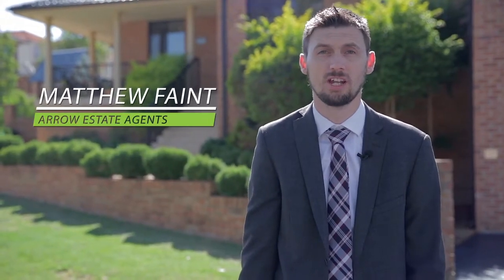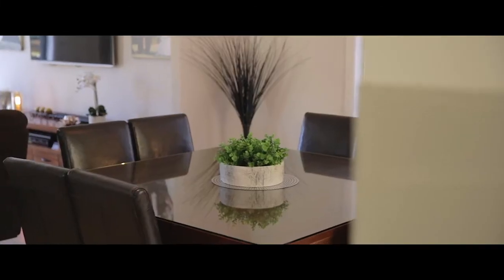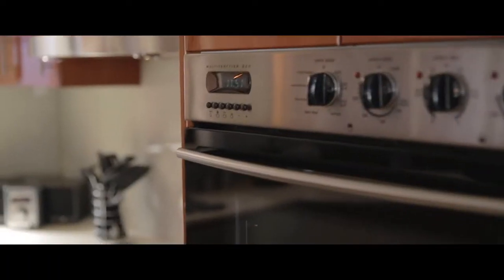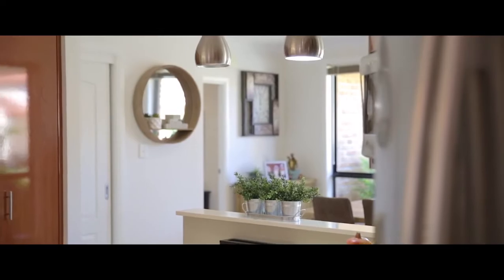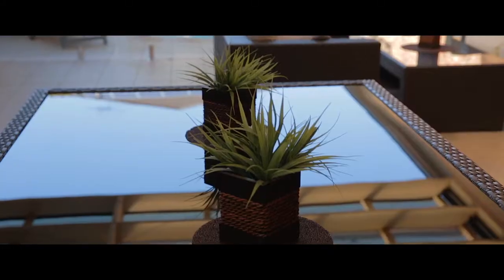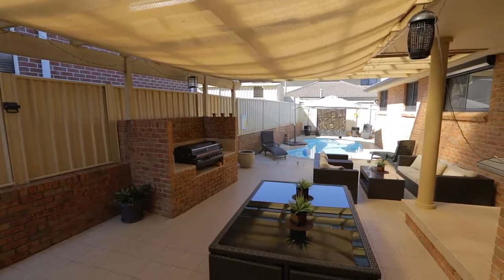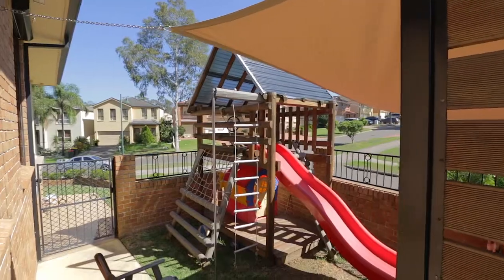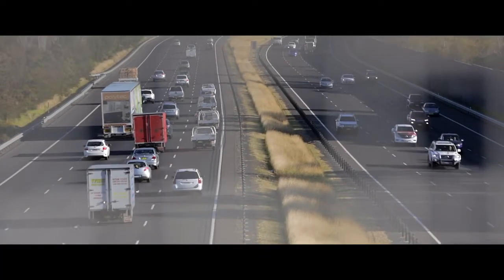24 Hume Drive West Hoxton FOR SALE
24 Hume Drive  West Hoxton FOR SALE